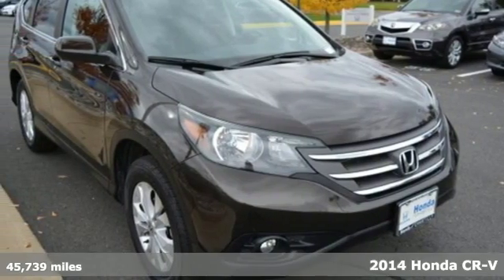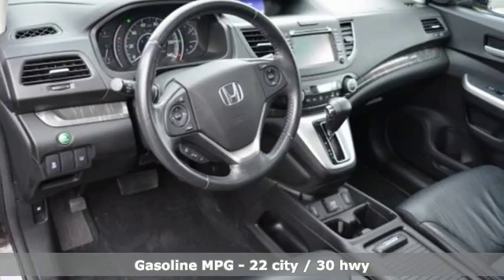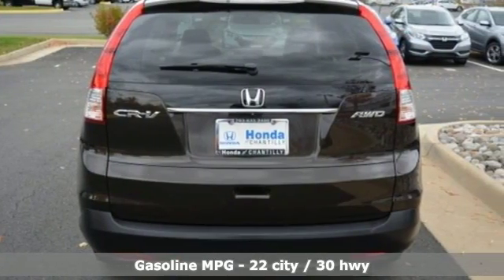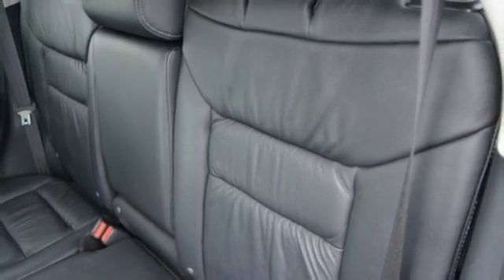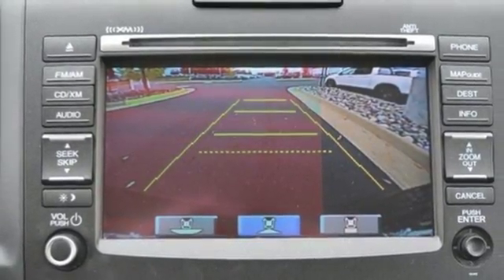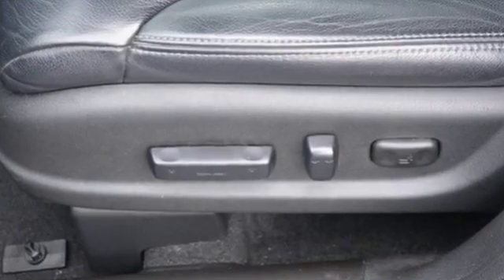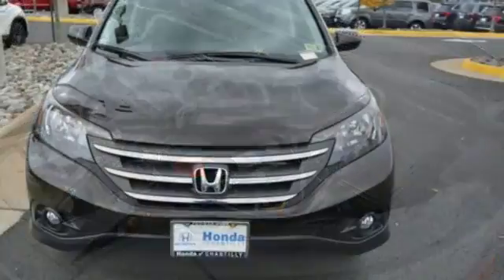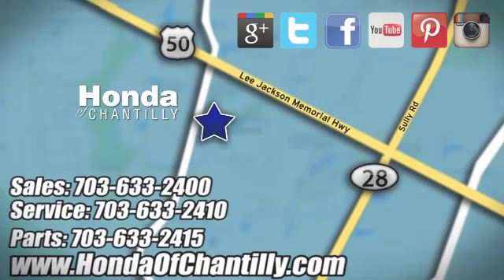Used 2014 Honda CR-V Washington DC MD Chantilly, DC HCJH686390A - SOLD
Year: 2014
Make: Honda
Model: CR-V
Trim: EX-L
Engine: 2.4L I4 DOHC 16V i-VTEC
Transmission: 5-Speed Automatic
Color: Beige
Interior: Black
Mileage: 45739
Stock #: HCJH686390A
VIN: 2HKRM4H79EH700839
New Price! CARFAX One-Owner. Clean CARFAX. Kona Coffee Metallic 2014 Honda CR-V EX-L AWD 5-Speed Automatic 2.4L I4 DOHC 16V i-VTECbrbrRecent Arrival! Odometer is 9886 miles below market average! 30/22 Highway/City MPG**brbrAwards:br * 2014 KBB.com Brand Image Awardsbr2016 Kelley Blue Book Brand Image Awards are based on the Brand Watch(tm) study from Kelley Blue Book Market Intelligence. Award calculated among non-luxury shoppers. Kelley Blue Book is a registered trademark of Kelley Blue Book Co., Inc.brAll prices exclude taxes, title, license, and dealer processing fee of $699.00. Published price subject to change without notice to correct errors or omissions or in the event of inventory fluctuations. All features not on all vehicles. Vehicles shown are for illustration purposes only. MPG is based on 2017 EPA mileage ratings. Use for comparison purposes only. Your actual mileage will vary, depending on how you drive and maintain your vehicle, driving conditions, battery pack age/condition (hybrid only), and other factors.brbrReviews:brbr * Abundant passenger and cargo room; good fuel economy; user-friendly controls; ample standard tech features; strong crash test scores. Source: Edmundsbr * The 2014 Honda CR-V is as comfortable mushing through unplowed streets as it is circling the flea market ready to haul home some vintage antiques. Excellent fuel economy, a very reasonable price, and a near flawless repair record should seal the deal. Source: KBB.combr * The 2014 Honda CR-V has a modern aerodynamic look, with sweeping lines, exciting body sculpting, and a dramatic profile. It has enough attitude and ability to get you around town and then tackle the open road and the great outdoors. The CR-V comes equipped with a 2.4-Liter i-VTEC 4-Cylinder engine with 185 Horsepower and a 5-Speed Automatic Transmission. It has a rigid unit-body structure, coupled with taut suspension tuning, which give it impressive handling characteristics. For ultimate 4-season security, the 2014 CR-V is available with Honda's Real Time All-Wheel Drive with Intelligent Control System that smoothes out initial acceleration and can transfer up to 100 percent of torque to the rear wheels if necessary. The CR-V is very fuel-efficient and can get up to an EPA estimated 31 MPG Highway when in two-wheel drive. Hit the green ECON button, and the vehicle makes adjustments to its systems so they can be more efficient. Then you get feedback as you drive from Eco Assist to let you know how efficient your driving is. Honda has placed bars around the speedometer, and the longer you keep them in the green, the farther you can go on a tank of gas. The 5-passenger CR-V remains modestly sized on the outside, but is extremely roomy inside, with a rear seat that accommodates adults and a proper-sized cargo area. Special attention is paid to driver comfort, with supportive front seats that flank an accommodating center console punctuated by two big cup holders. A large covered center stow bin houses USB and auxiliary inputs as well as a 12-volt power point. Finally, its large single-piece liftgate, coupled with a significantly lower lift-over height, eases loading and unloading chores. Check out the 2014 Honda CR-V Today! Source: The Manufacturer Summary

Address:
4175 Stonecroft Boulevard